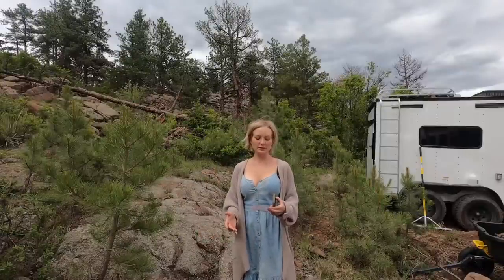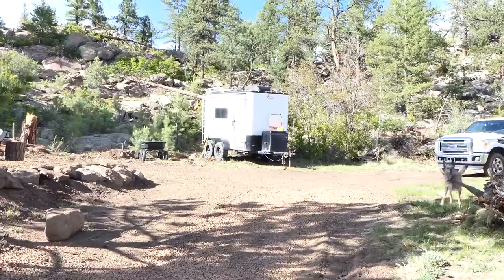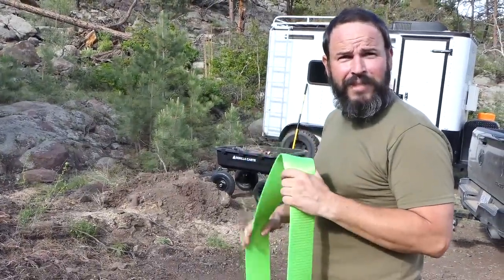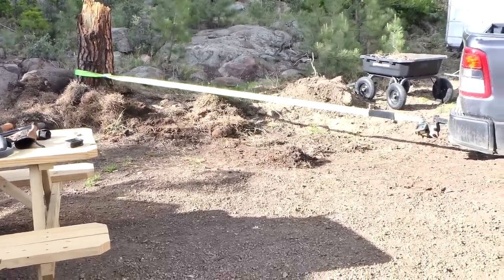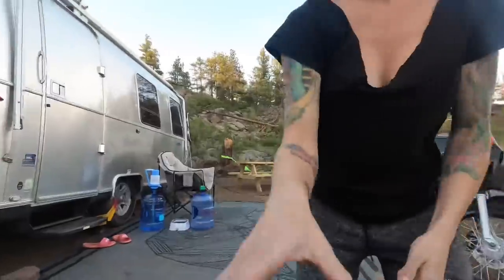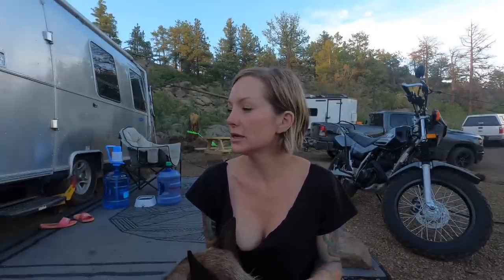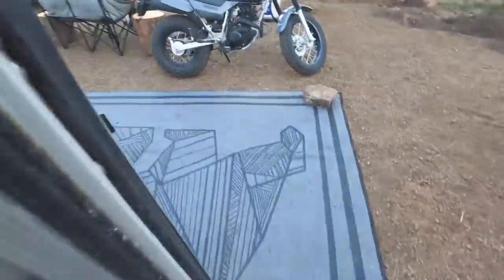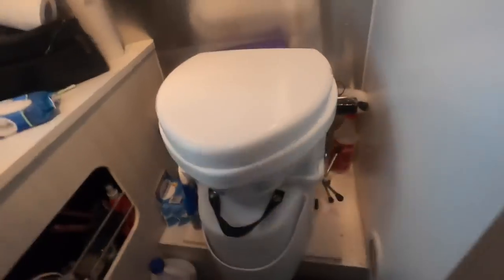Homeless to Homesteading - moving onto raw land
Want my old home on wheels (aka the off-road cargo trailer)? Comes with solar, agm batteries, double axle, diesel heater, cabinets, ac unit, spare tire and rim and some other features.
$9k OBO - $14 K new.

Thank you to Archer for the graphic! Need one?

SHOP OUR GEAR:
Bluetti AC 200P Power Station
Bluetti Solar Panel Bundle
Chinese Diesel Heater
Air Compressor
Gorilla locking lug nuts:
Gas One Butane or Propane mini stove
Coleman stove and grill

SHOP RIOT’S GEAR:
Go Pro Hero 8 bundle
Go Pro Dog Harness
Rechargeable LED collar
GPS Remote Collar
Hyper Pet Frisbee
Dog Dumbbell
Banixx (first aid)
Natural Flea and Tick Spray
Diatomaceous Earth
Joint Supplements
The Inner Carnivore Raw Feeding Book